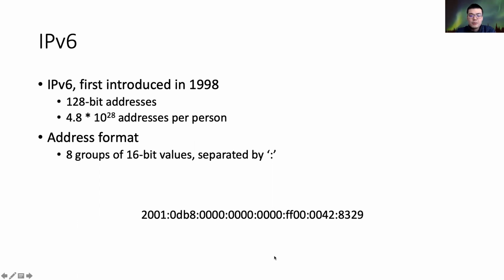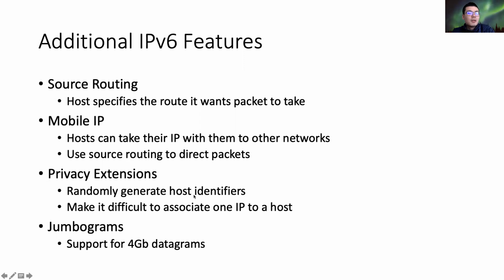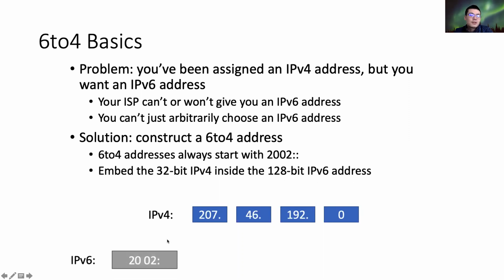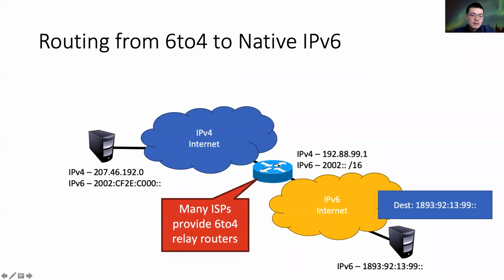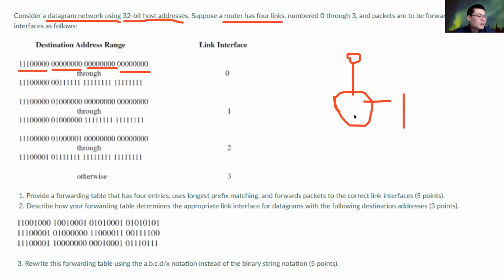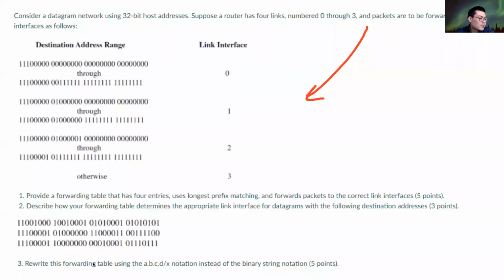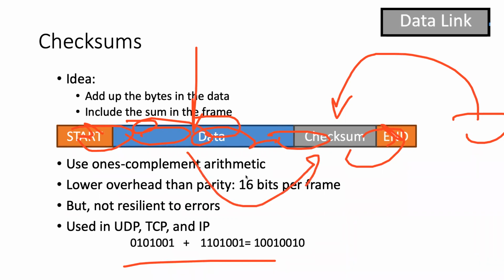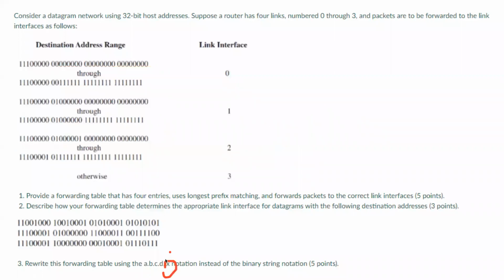Lec 12 IPv6 and Mid-term Review